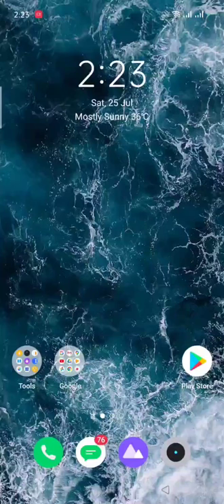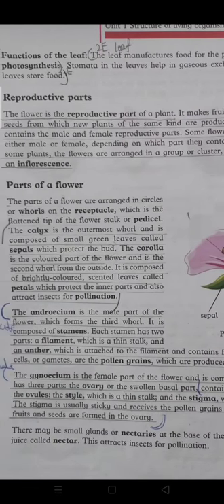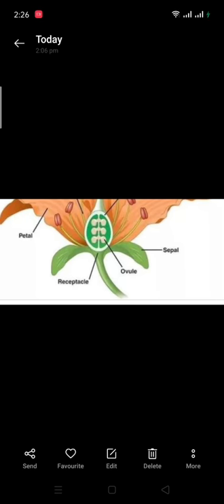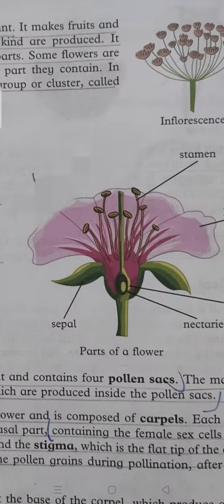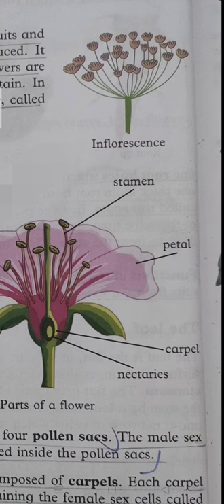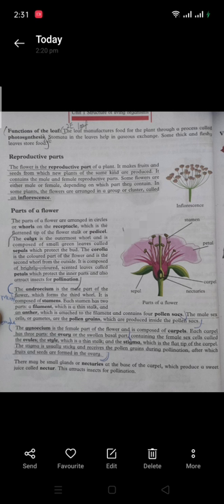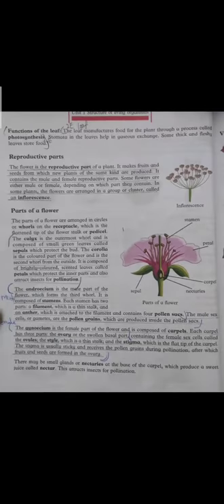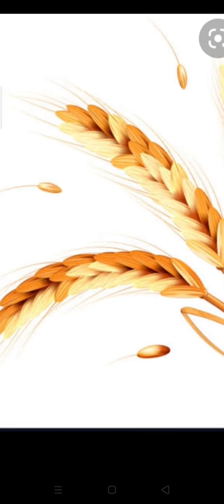Amazing Science Grade 7 Chapter 1 (Lecture 3)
This is from book page 4 REPRODUCTIVE PARTS OF A FLOWER . GET THE DIAGRAMS LABELLED PROPERLY AND STAYHOMESTAYSAFE!